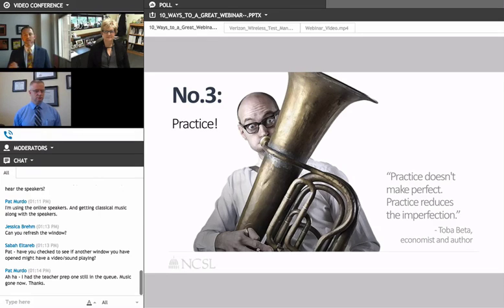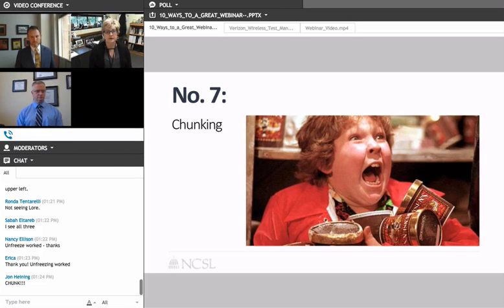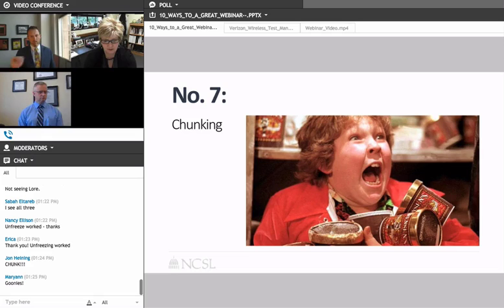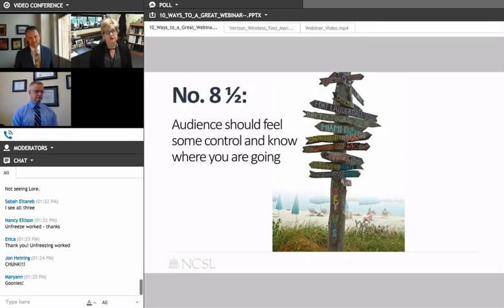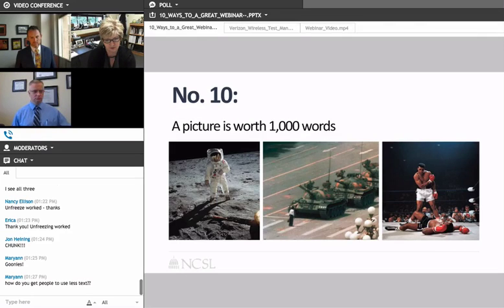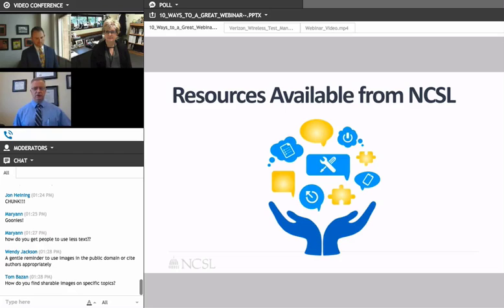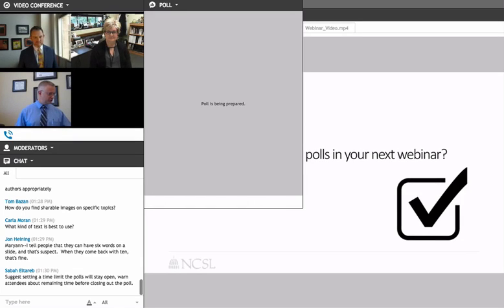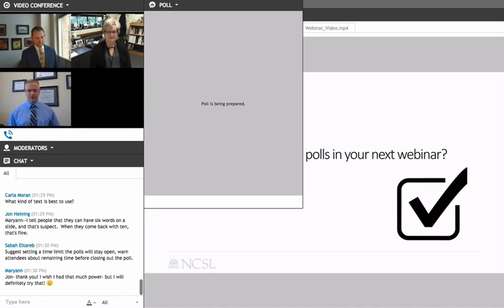Webinar | Ten Ways to a Great Webinar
Webinars don’t have to be boring! In this interactive presentation, you’ll learn 10 tips for planning a successful NCSL webinar and cool tools to use to interact with your audience and keep them engaged. This webinar is for legislators and legislative staff who help plan or moderate NCSL’s webinars, or serve as a presenter. It is also open to all legislators and legislative staff interested in learning more about a few adult learning techniques.